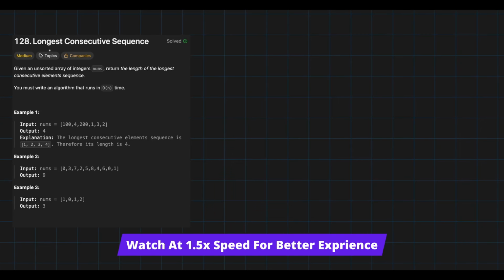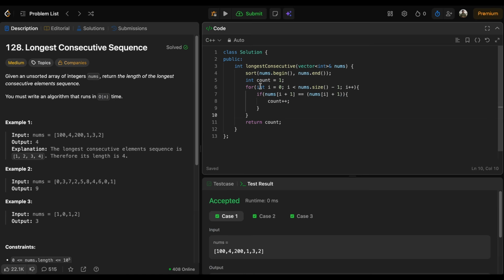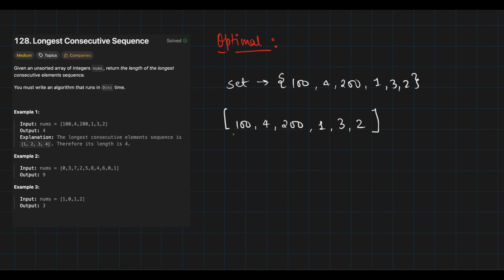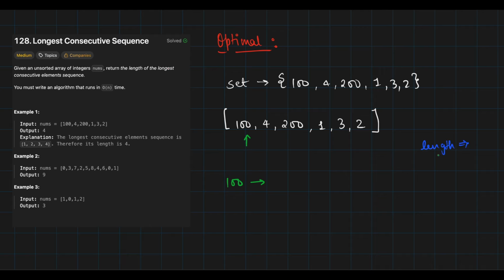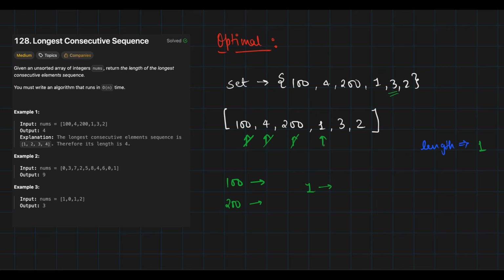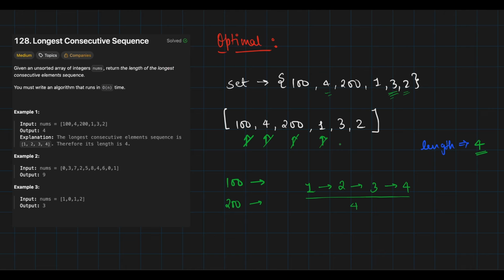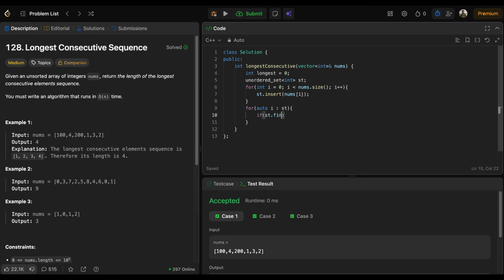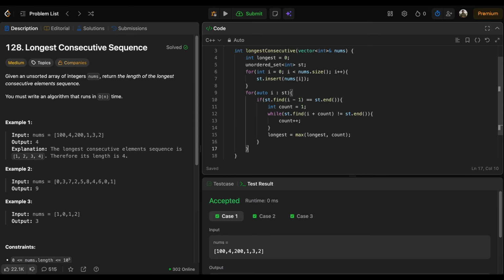LeetCode 128 | Longest Consecutive Sequence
Introduction : 0:00
Brute Force : 0:14
Optimal : 1:37